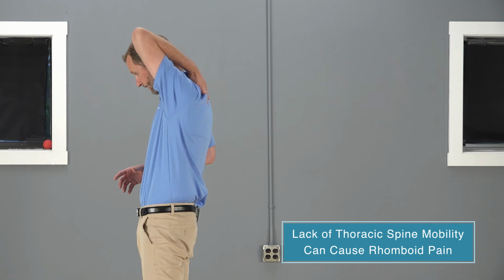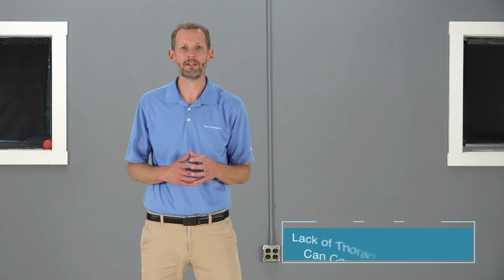Fix Rhomboid Pain with Exercises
Learn how you can treat your Rhomboid pain on your own.